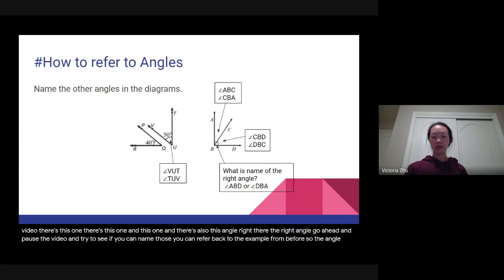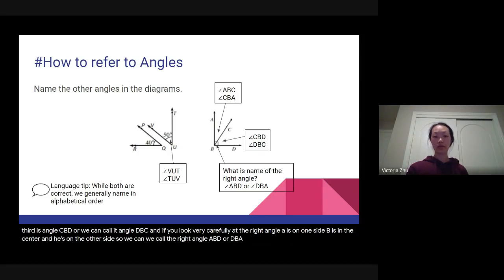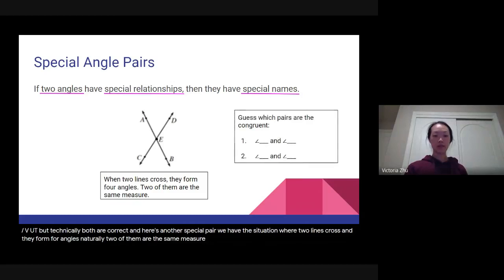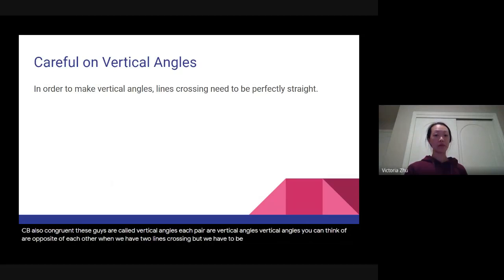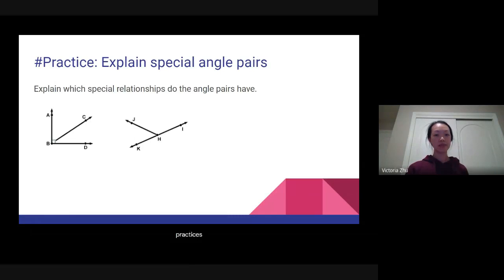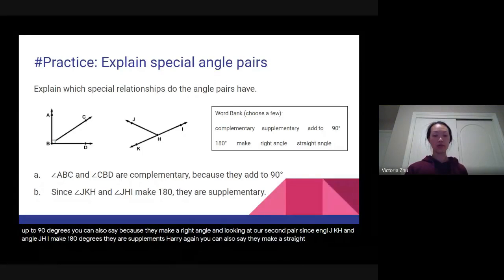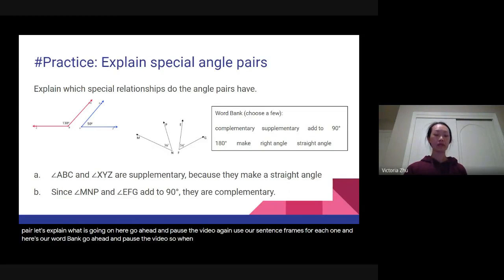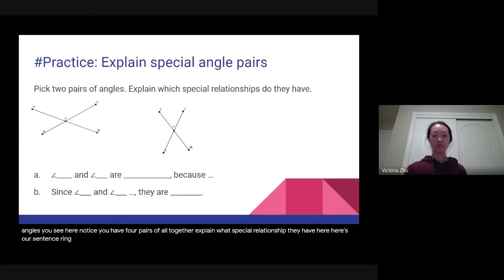2.1 Part 2 (Basic Angle Pairs)